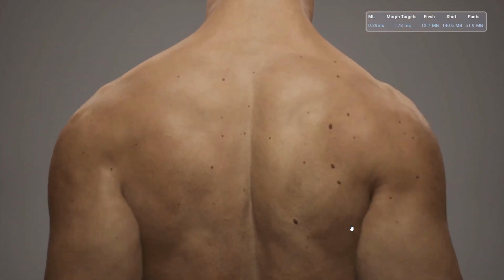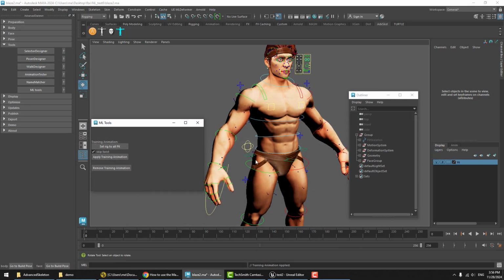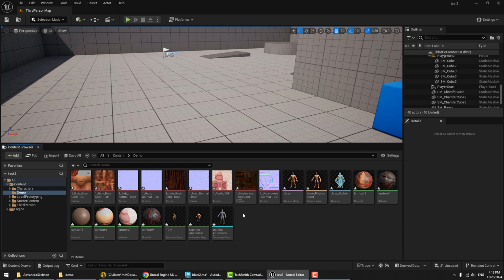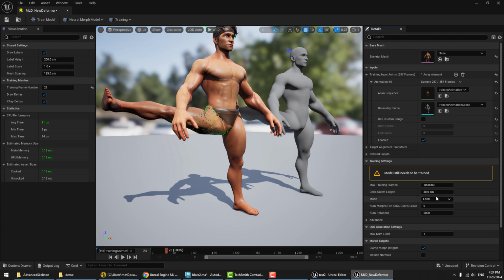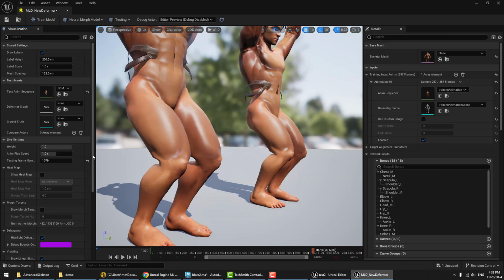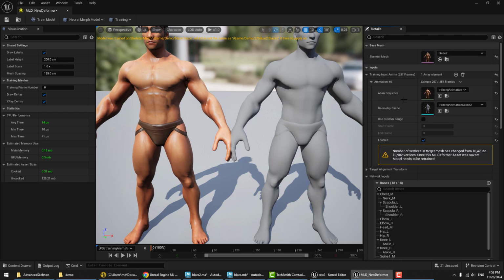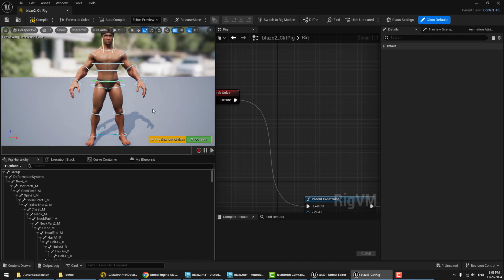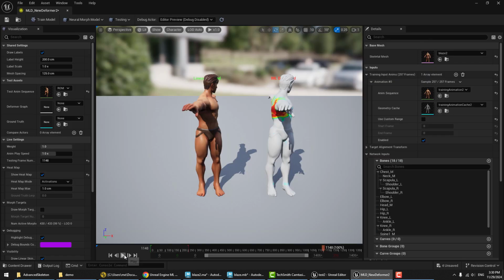Machine Learning Deformer